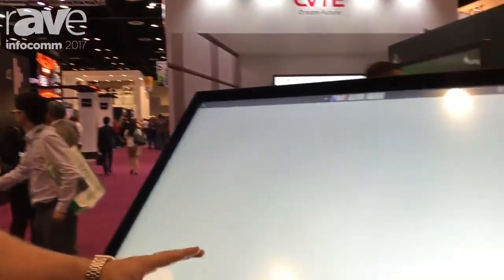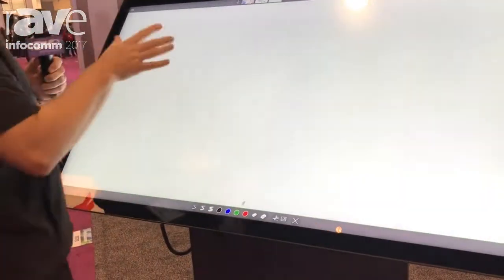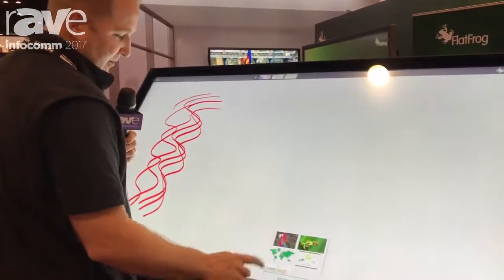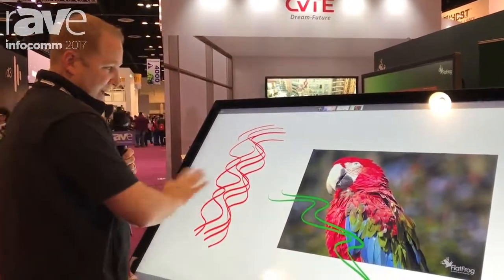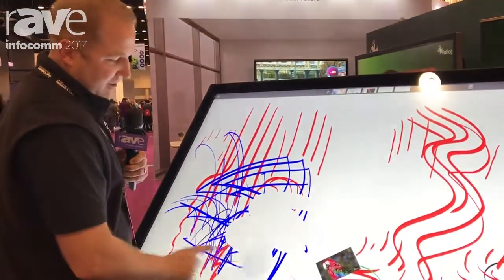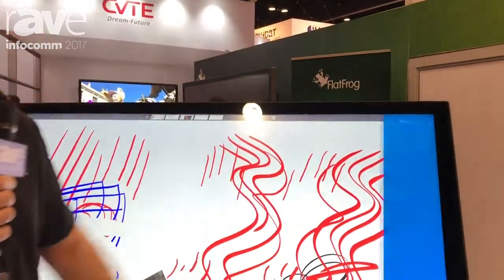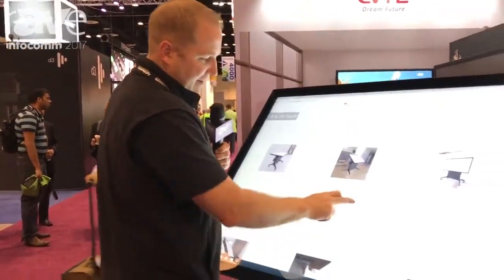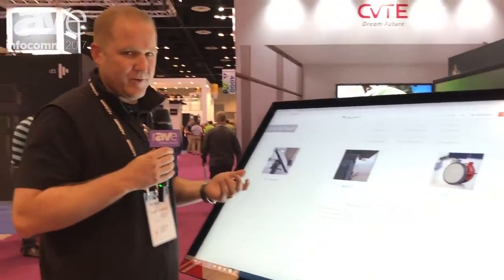InfoComm 2017: Volanti Displays Features the 65" 4K Multi-Touch Display with InGlass Technology